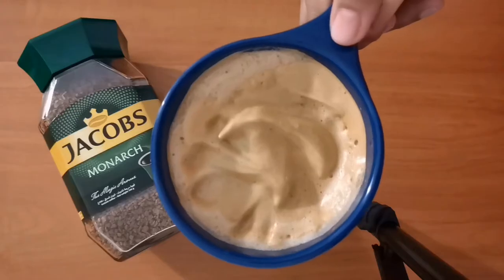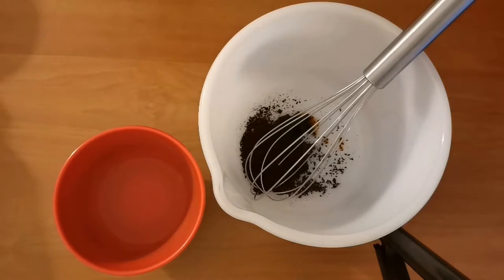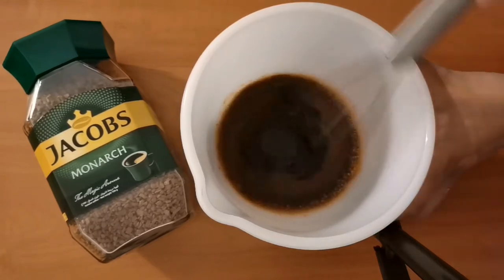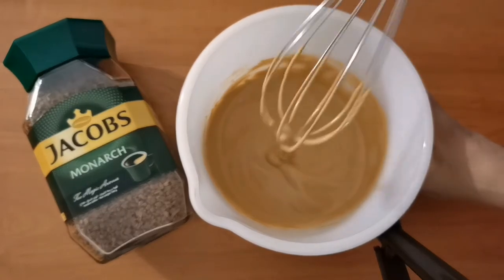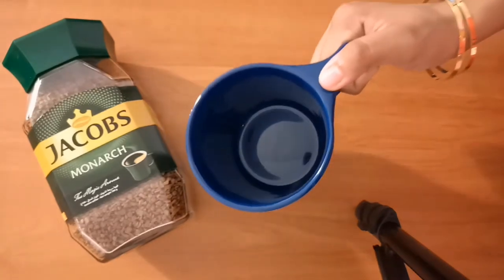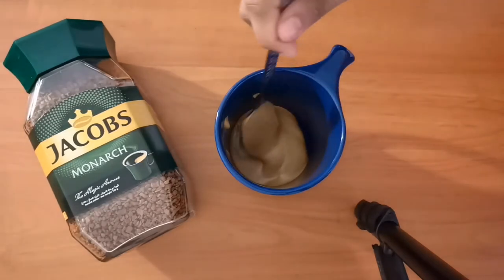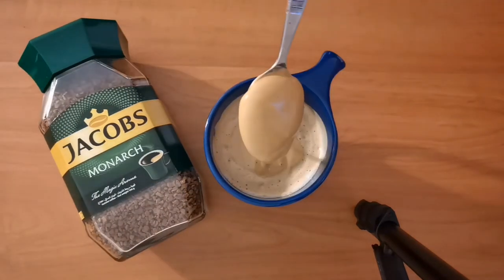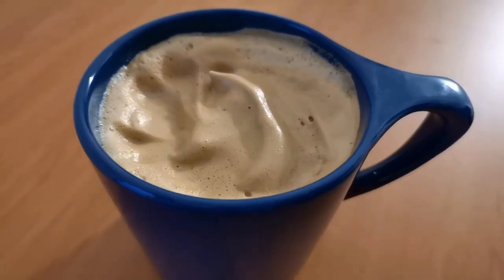Dalgona Style Cappuccino | Cozy Winter Fluffy Coffee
How to make the perfect cup of coffee on a cold winter evening!

DALGONA STYLE CAPPUCCINO
Servings: 1

INGREDIENTS:
Instant Coffee - 2 tbsp
Light Brown Sugar - 2 tbsp
Lukewarm Water - 2 tbsp
Hot Full Cream Milk - 250ml

BRAND I USED:
Jacobs Monarch